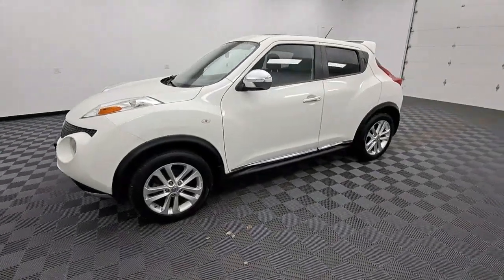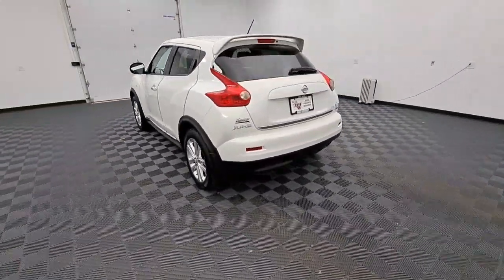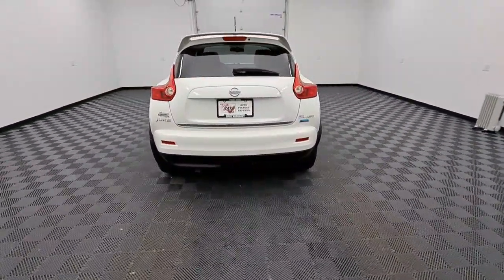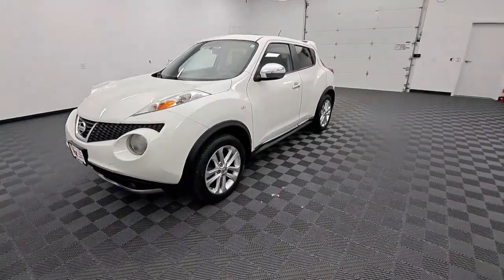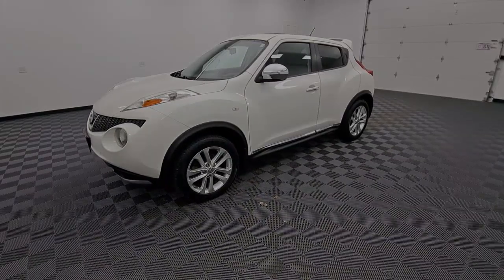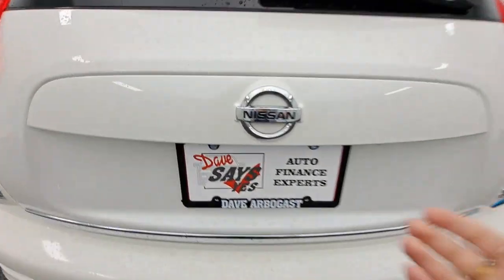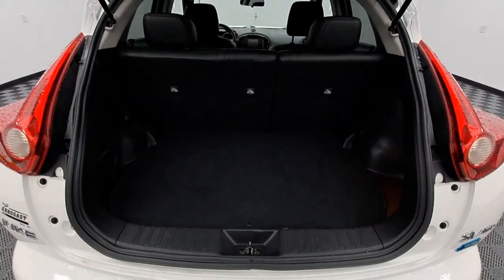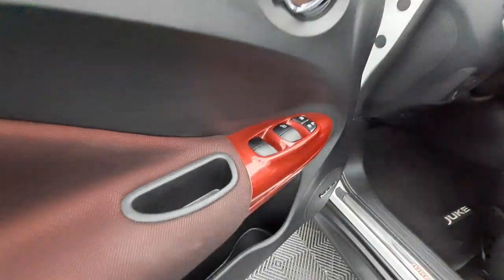2013 Nissan Juke Troy, Dayton, Tipp City, Piqua, Casstown FP33497T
Pearl White Metallic Used 2013 Nissan Juke available in 3540 S. Co Rd 25A, Troy, Ohio at Dave Arbogast Buick GMC. Servicing the Troy, Dayton, Tipp City, Piqua, Casstown, area.

3540 S Co Rd 25A

2013 Nissan Juke Pearl WhitebrbrCARFAX One-Owner. Recent Arrival! Odometer is 25549 miles below market average! 25/30 City/Highway MPGbrbrOutstanding features on this Juke include..brSunroof/Moonroof Navigation System Backup Camera Steering Wheel Controls Leather Seats Power Driver Seat Heated Seats All Wheel Drive Bluetooth Cruise Control Power Door Locks Alloy Wheels.brAwards:br * 2013 KBB.com 5 Best Used Subcompact SUVs Under $10000brbrDAVE ARBOGAST IS ONE OF THE TOP 100 FRANCHISE USED CAR DEALERS IN THE USA! Come find out why! for more photos! At Dave Arbogast we carry all makes and models and have vehicles in all different colors. Our Pre-owned Vehicles could have some of the following features but not be listed: Memory package off road package premium package premium sound package remote vehicle starter prep package skid plate package solid smooth ride suspension package sound package sport package steel wheels suspension package z71 package 3rd row seat Bluetooth hands-free cd player cruise control dvd player. Keyless entry lift kit multi-zone climate control navigation portable audio connection power locks power windows premium audio security system steering wheel controls sunroof trailer hitch apple carplay/android auto brake assist homelink memory seat stability control android auto apple carplay alloy wheels aluminum wheels backup camera Bluetooth cargo package chrome wheels convenience package leather seats navigation system power package remote start se package safety package sunroof/moonroof tow package adaptive cruise control comfort package tow package trailer package appearance package cargo package power package safety package acoustical package dvd entertainment system preferred package technology package driver confidence package audio package and heat package. *See Dealer For Specific Equipment*